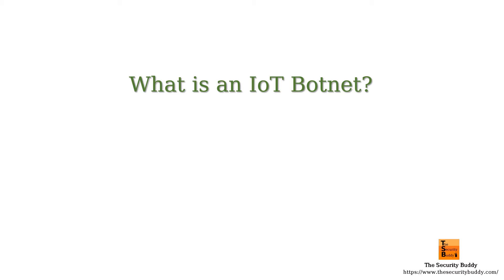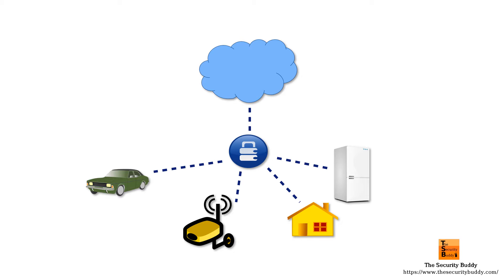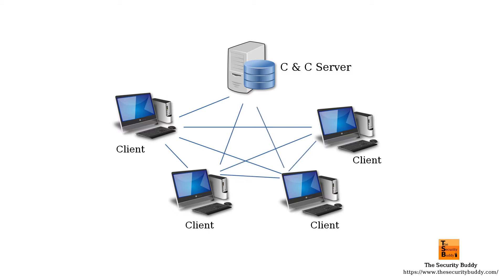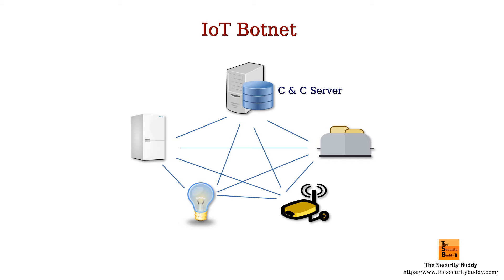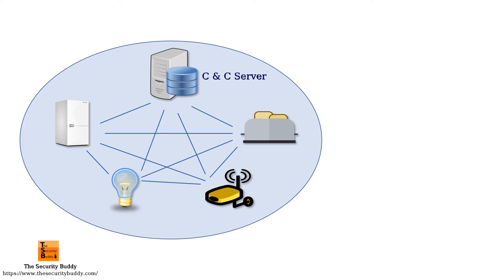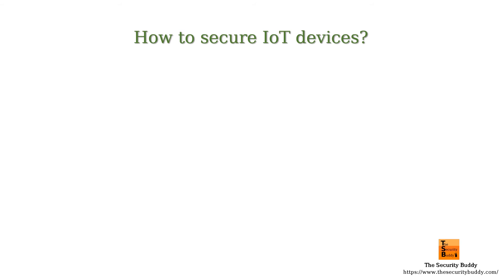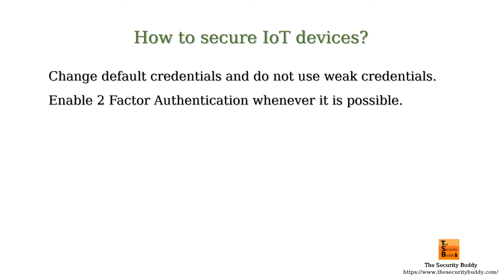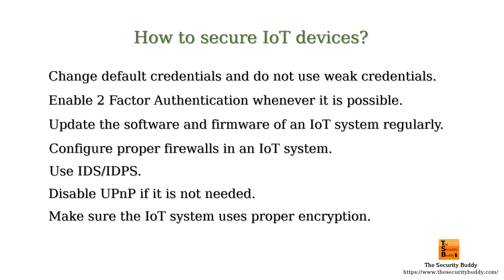What is an IoT Botnet and how does it work?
This video explains what an IoT Botnet is and how it works.

What is an IoT Botnet?

What is a Botnet and how does it work?